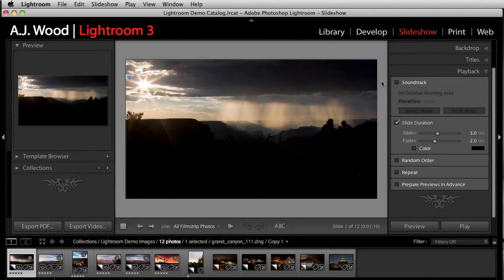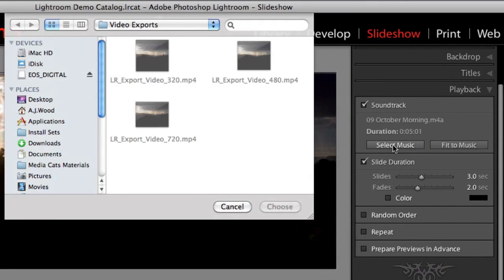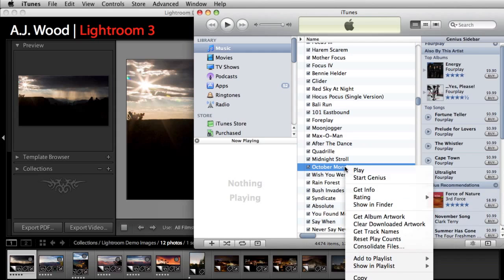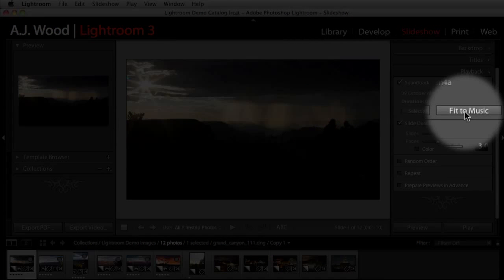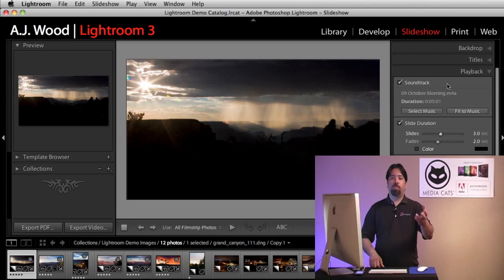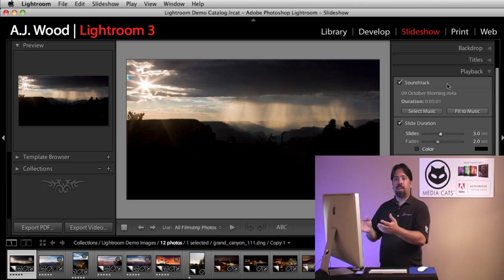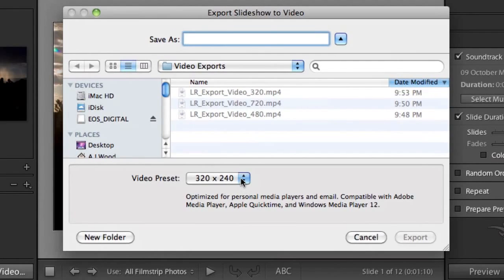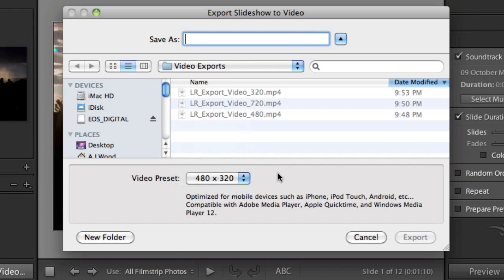Lightroom 3 - Export Video Slideshow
In this tutorial A.J. demonstrates the new "Export Video" option in the Slideshow module inside Lightroom 3.